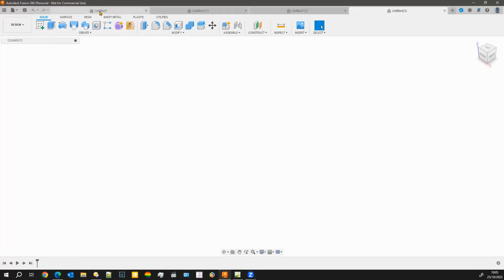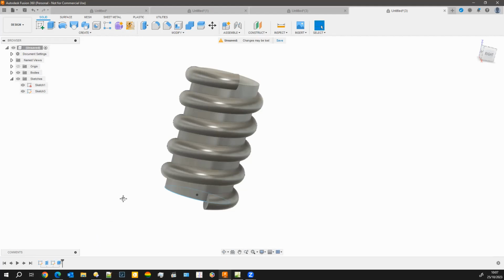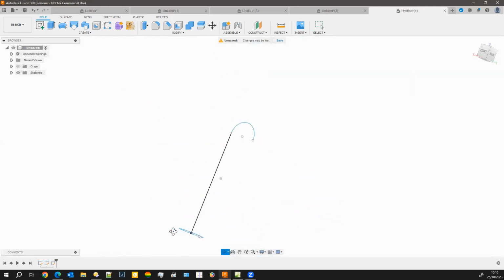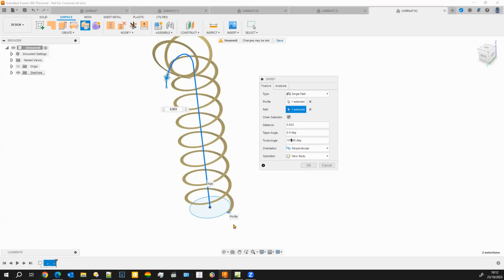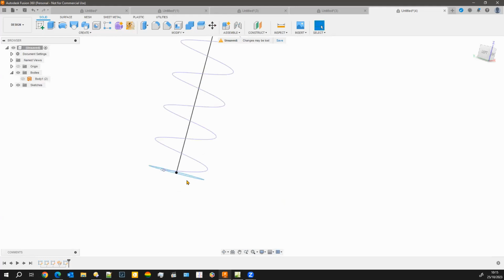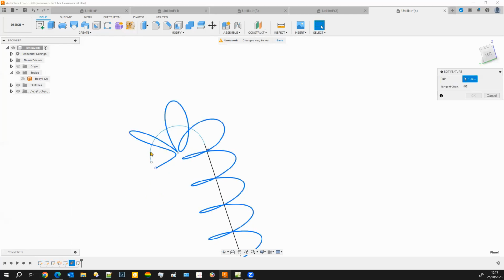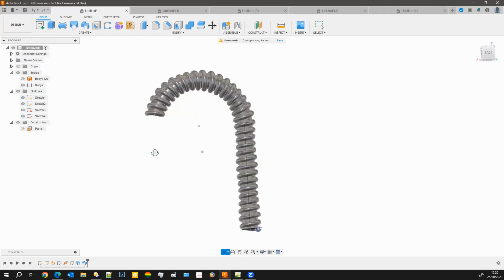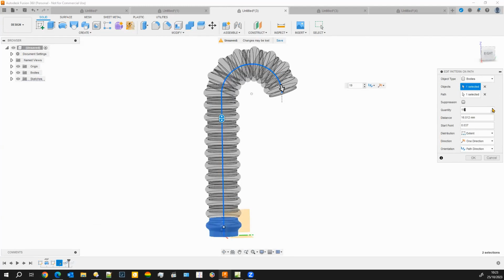Fusion 360 Tips & Tricks Helical Sweep By Russ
Helical Sweep